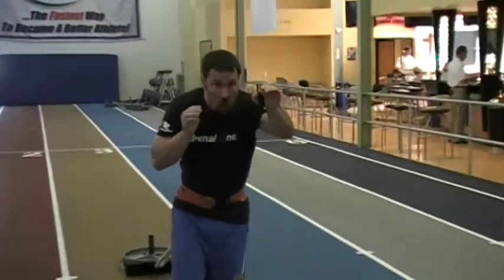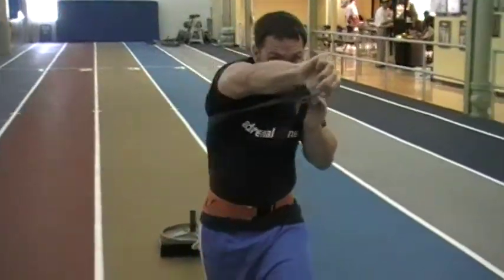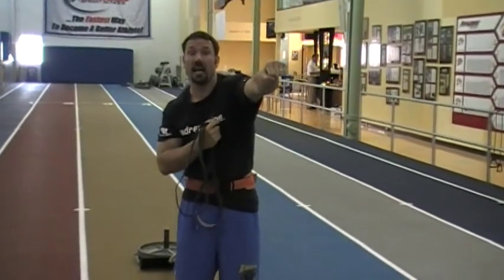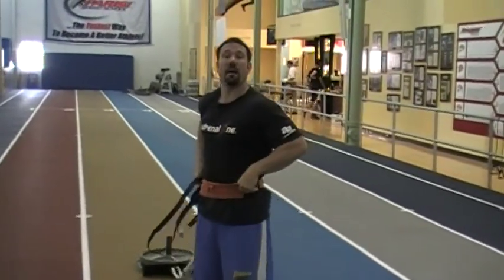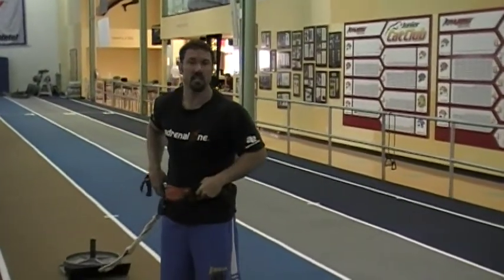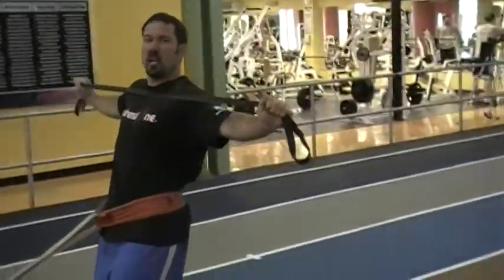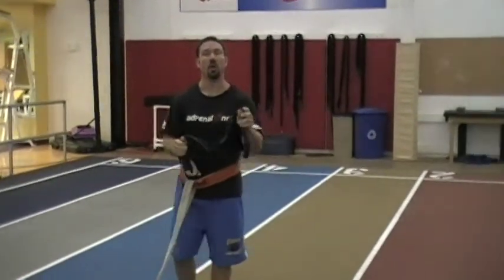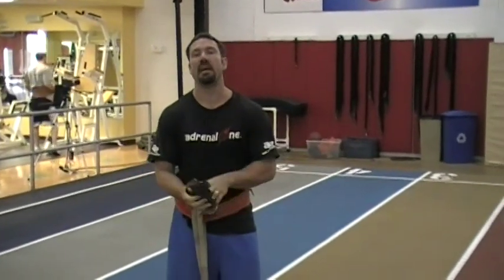TFW Band Work with the Pulling Sled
Here is TFW's Martin Rooney showing off the ways to use the band while performing forward and backward sled pulls.  This really makes the exercise more demanding.